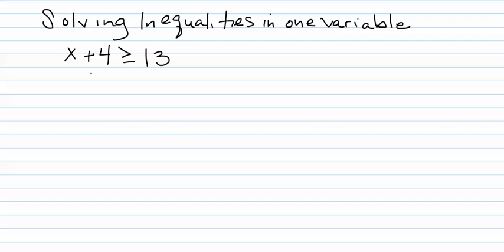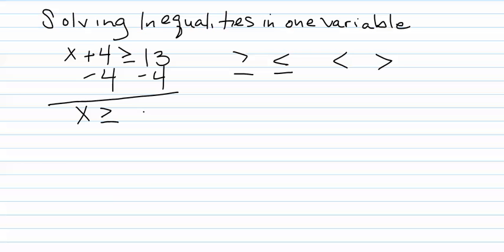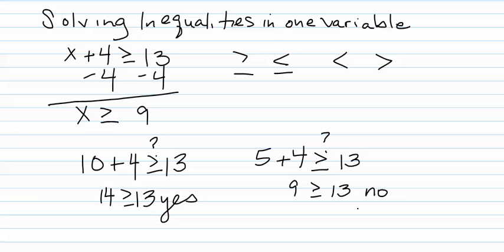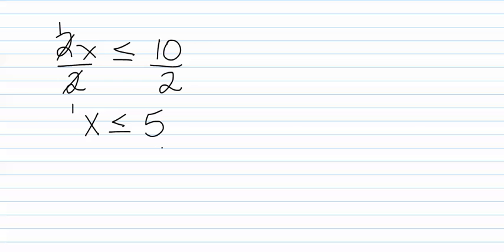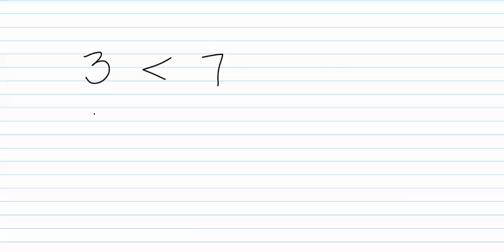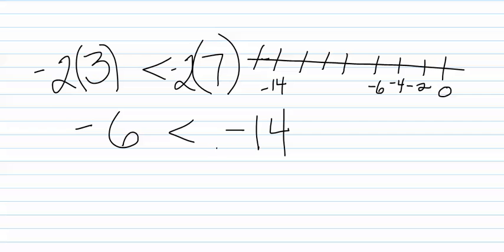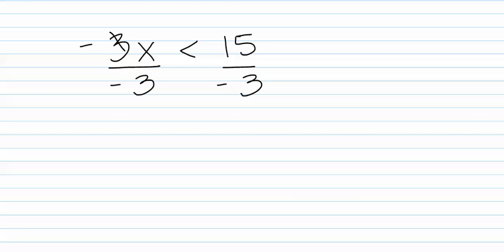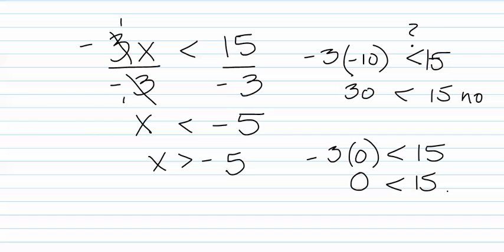solving inequalities in one variable